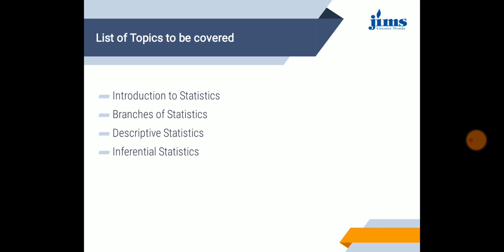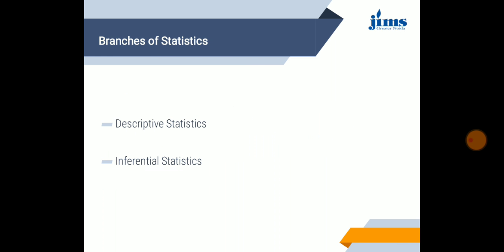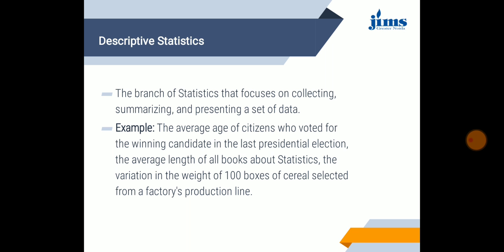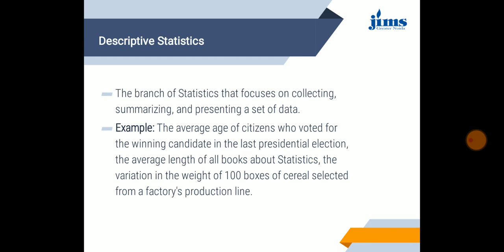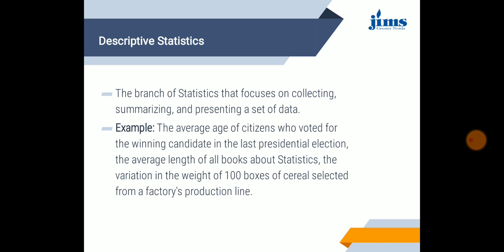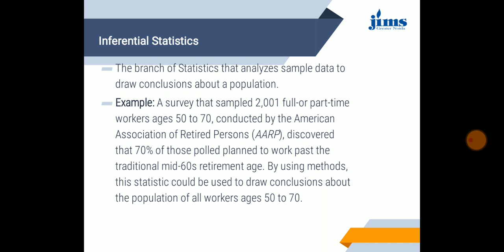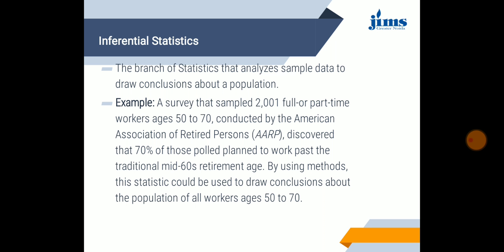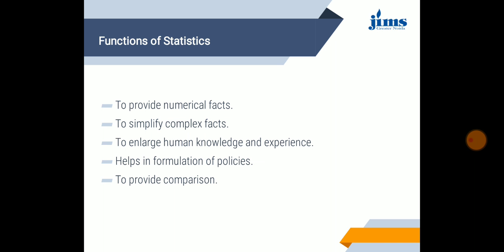BCOM209 Lecture 2 Vikram Kr Sharma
Introduction to Statistics
First lecture of the Statistics Series.